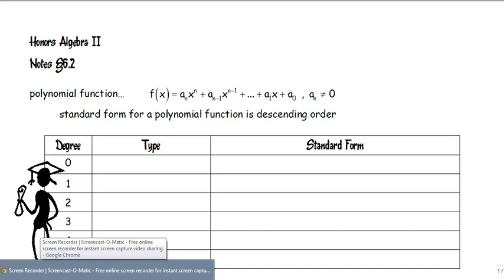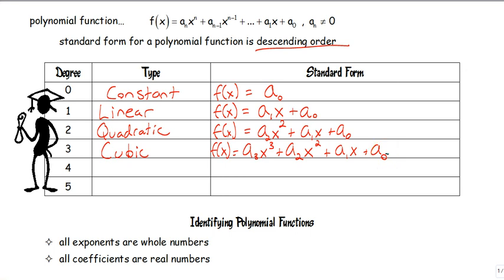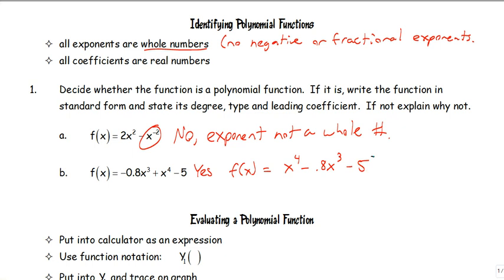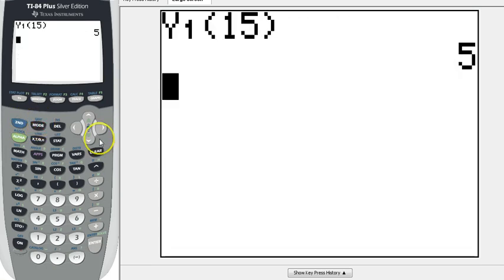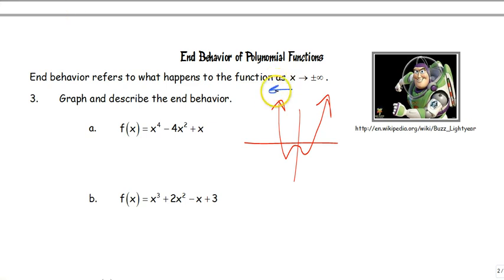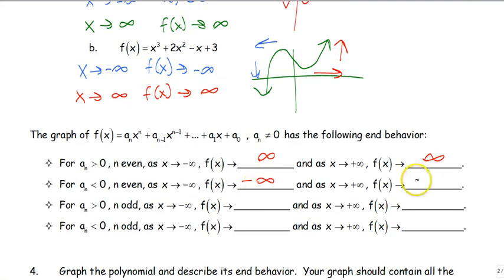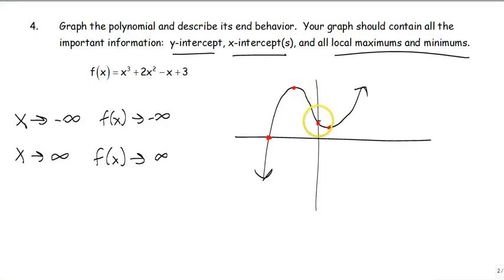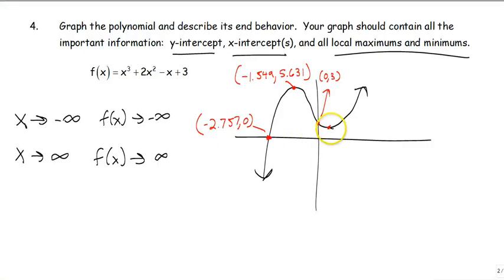HA2 Unit 2 Day 1 Polynomial functions